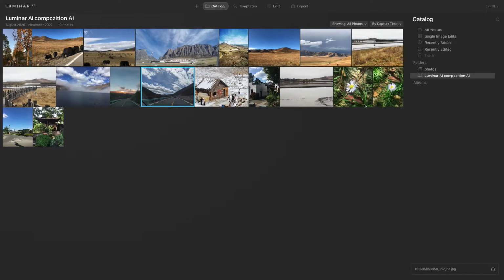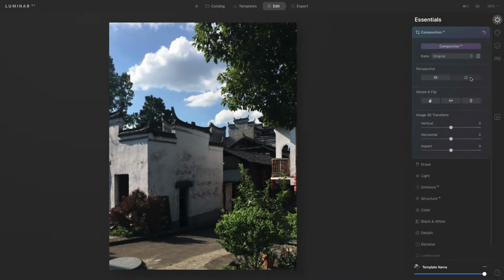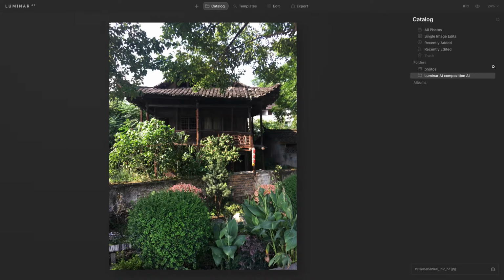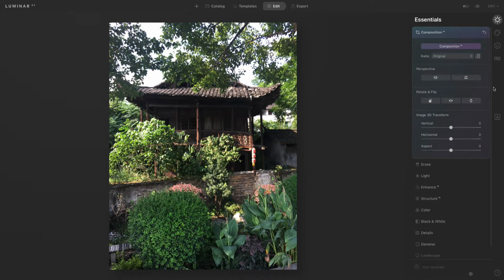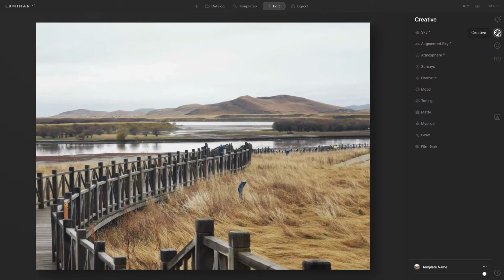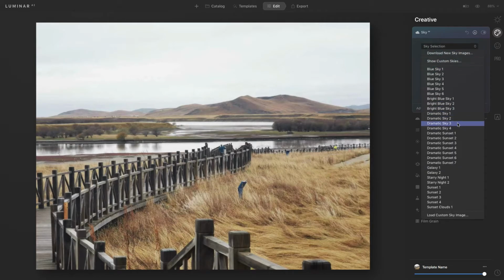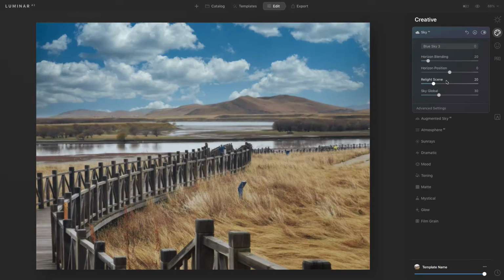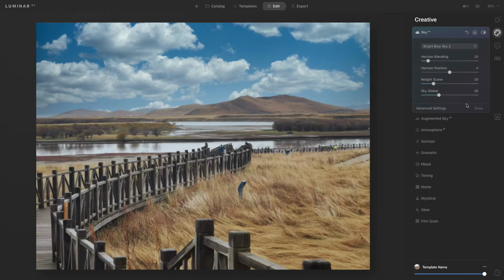Edit photos in one click with Luminar AI(Beta) composition AI and Sky AI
This video introduce how to edit photos in one click with Luminar AI(Beta) composition AI and Sky AI.

Now Black Friday sale has started. (November 25 to November 30)
New customers will get:
•LuminarAI:
   •2 seats for $84
   •1 seat for $69
•Plus Bundle for $119
•Max Bundle for $149
Paid Luminar & Aurora owners get a $20 Loyalty Discount on LuminarAI:
   •2 seats for $79
   •1 seat for $64

Luminar 4.3 License for 1 computer = $57
Luminar 4.3 + B&W Classic looks / EyeEm Creators looks =$64.5
Luminar 4.3 + Aurora HDR + Andrei Oprinca’s LUTs Collection =$130.49
Luminar 4.3 + Aurora HDR + All looks and collections =$179.48